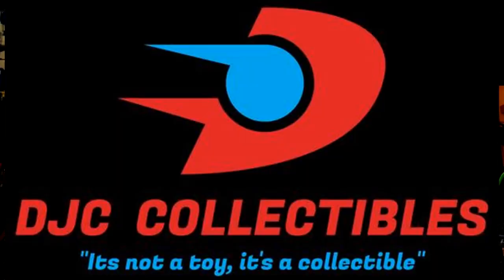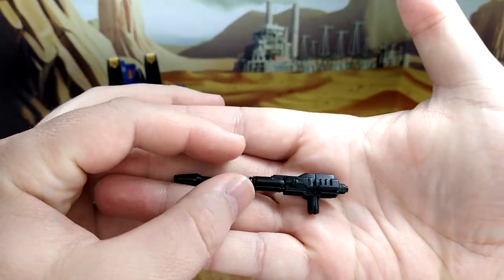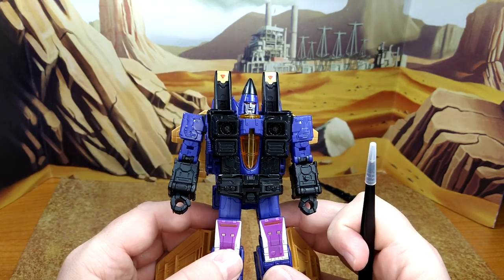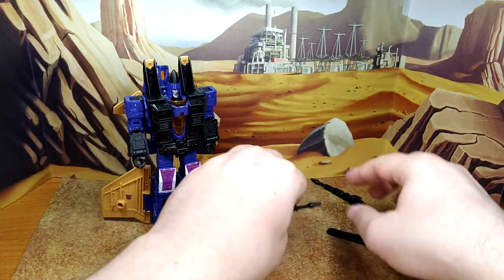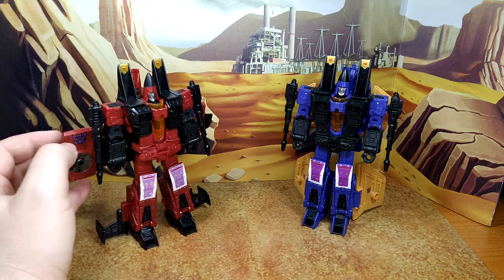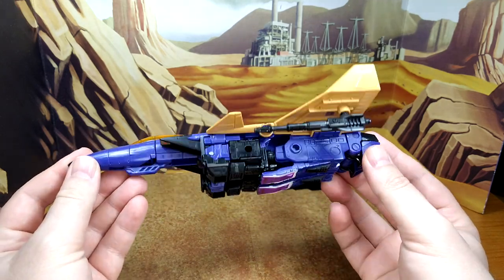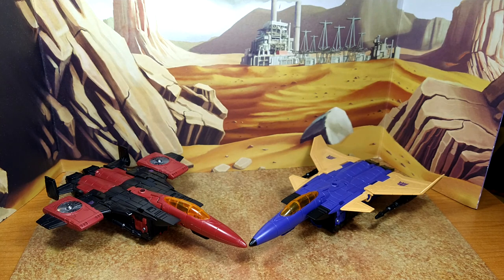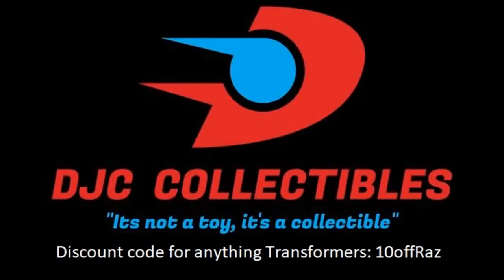Toy Review - Transformers Legacy Evolution: Dirge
I'm only missing one more Coneheads to have all the seekers I need. And Dirge here, is awesome!